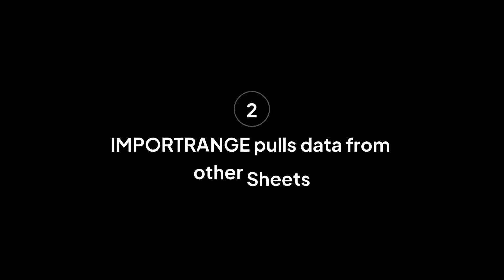Google Sheets Function Deep Dive - 2026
Take a Google Sheets function deep dive in 2026 to understand key formulas, automate calculations, and make your spreadsheets more powerful and efficient.

Steps
• Explore Core Functions → SUM(), AVERAGE(), COUNT(), IF() For Basic Tasks
• Use Lookup Functions → VLOOKUP(), HLOOKUP(), XLOOKUP() To Fetch Data Efficiently
• Apply Text & Date Functions → CONCATENATE(), TEXT(), TODAY() For Formatting Needs
• (Optional) Nest Functions → Combine IF() + AND() Or ARRAYFORMULA() For Advanced Logic
• Test And Troubleshoot → Check Outputs And Adjust References As Needed
(Pro Tip: Use F2 To Edit Functions Without Breaking References.)

Timestamps
0:00 (Google Sheets Function Deep Dive — 2026)
0:05 Core Functions Overview
0:20 Lookup, Text, And Date Functions
0:40 Nested Functions And Troubleshooting

Helpful Tips:
Google Sheets Functions, Spreadsheet Formulas, Advanced Formula Techniques

If you find this video on Google Sheets Function Deep Dive — 2026 helpful, please consider subscribing to the channel so we can continue to bring you amazing troubleshooting tips for your PC!